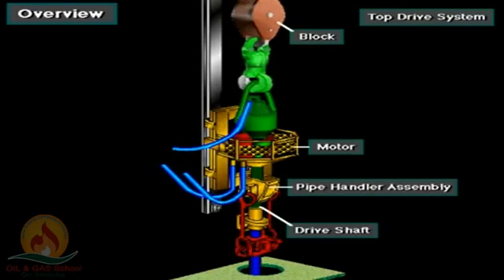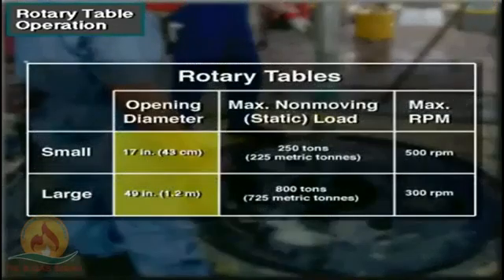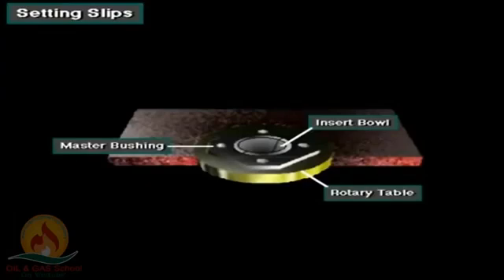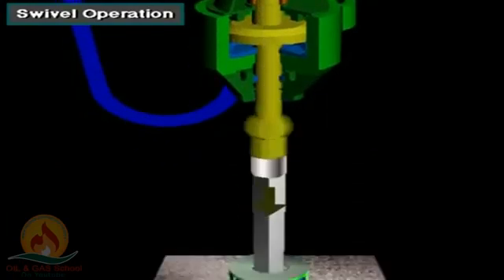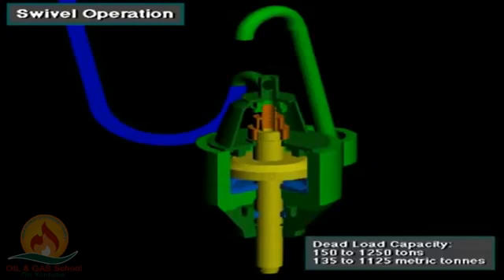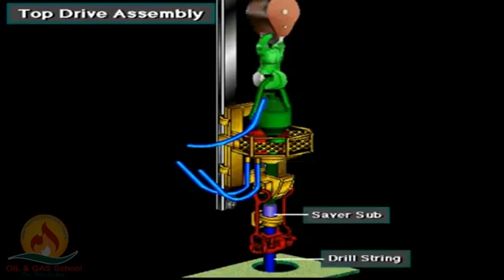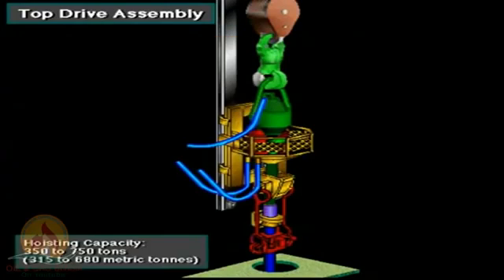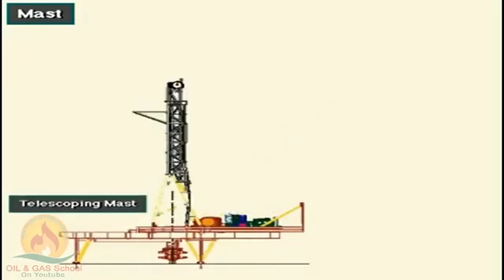Schlumberger Drilling Course CDs Rotating Equipment -mast - substructure